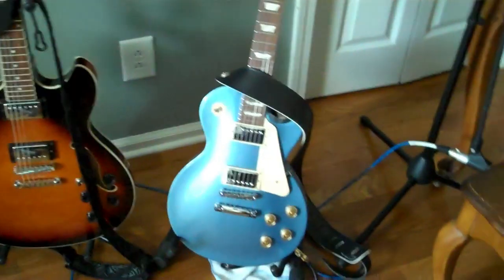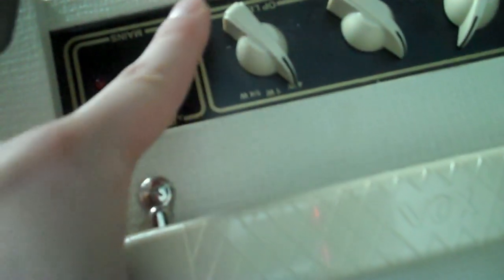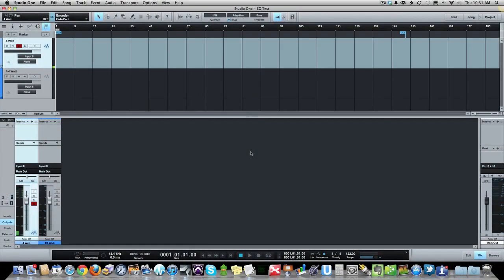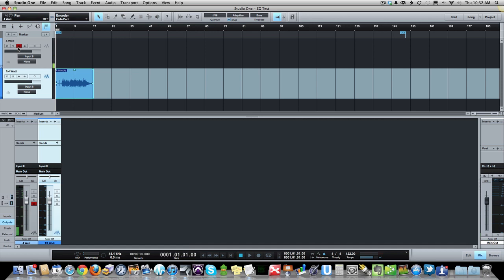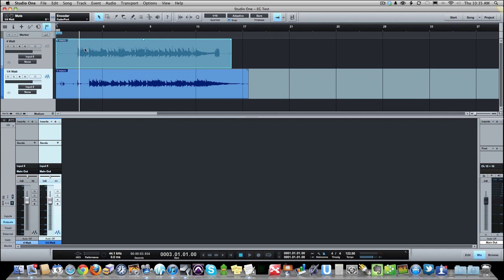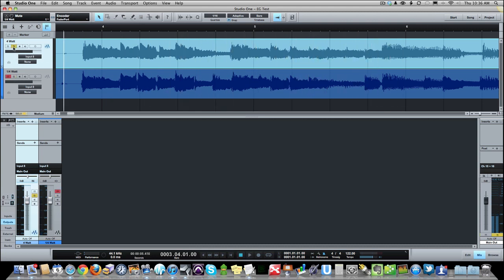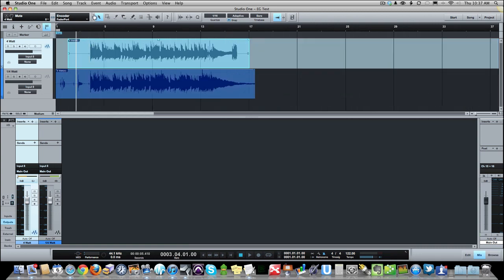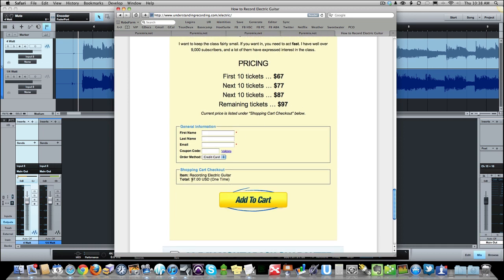Low-Watt Amps: Great for Home Recording?